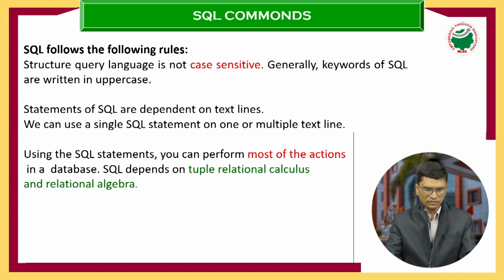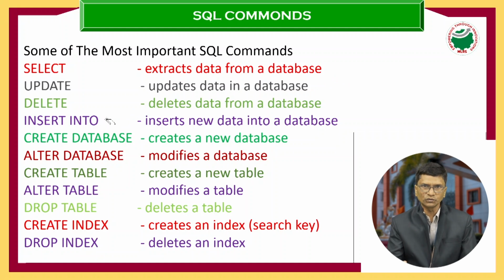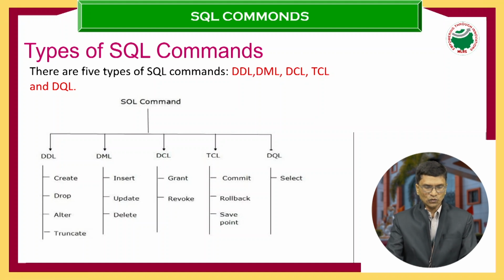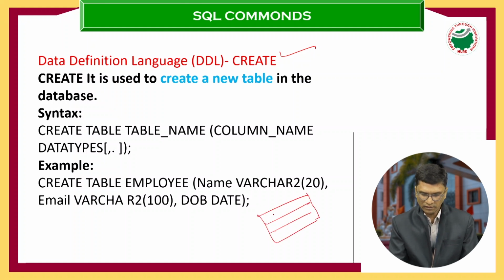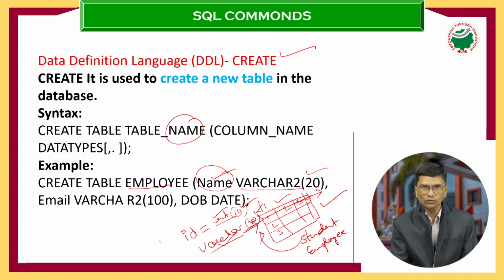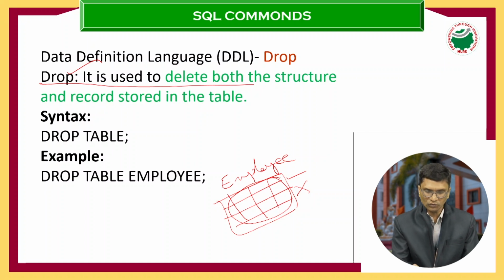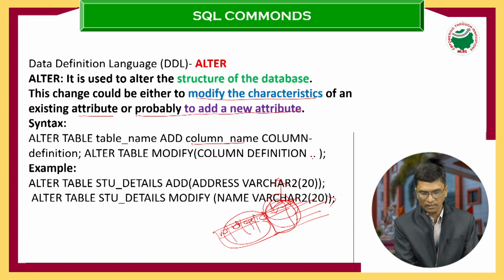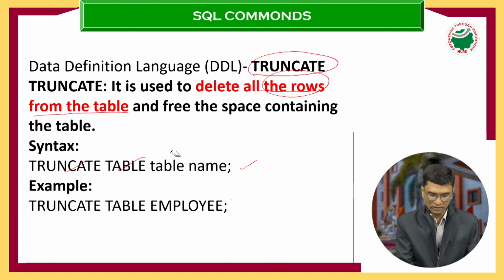SQL COMMONDS | BY DR. A. ARUN KUMAR || MLRITM